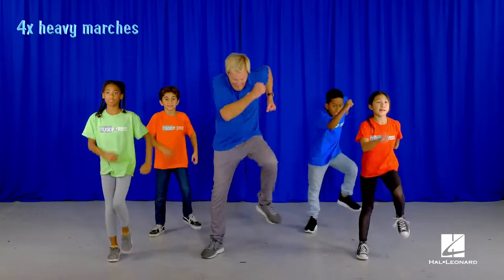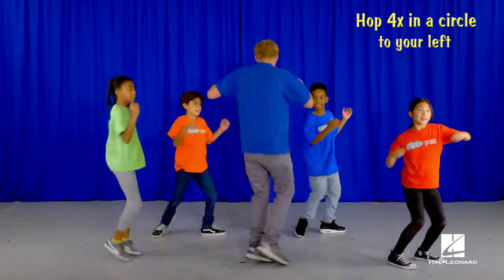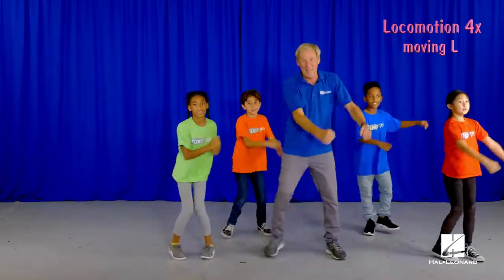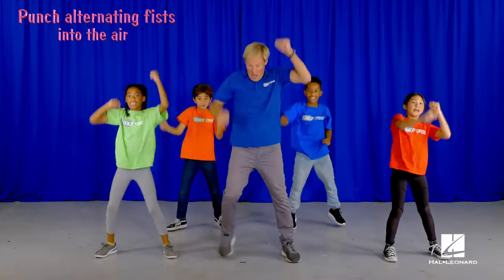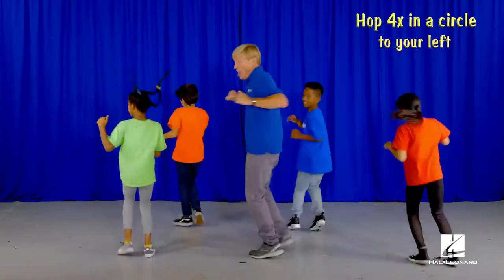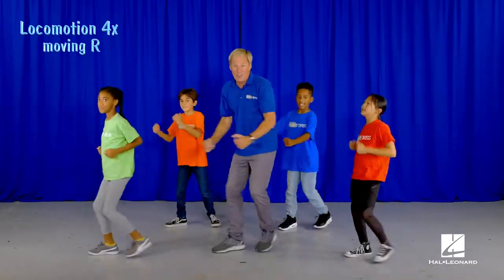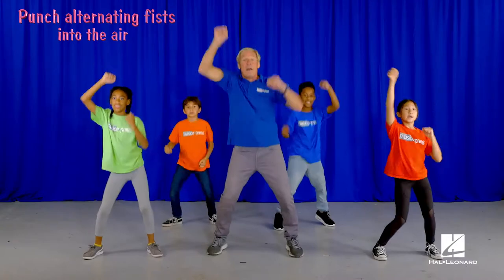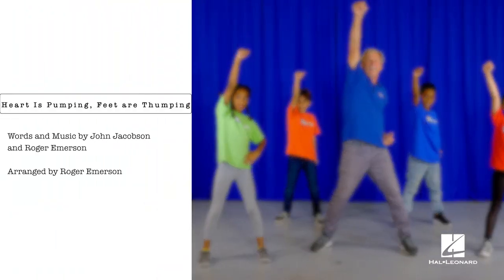Heart is Pumping Feet are Thumping - words and music by John Jacobson and Rollo Dilworth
Music Express Jan/Feb 2019
John Jacobson - choreography